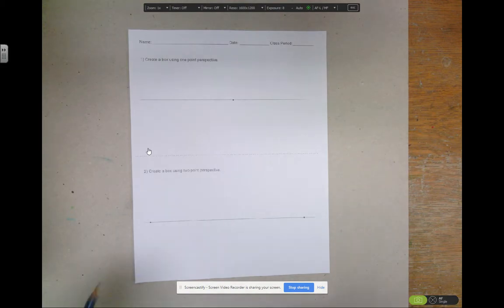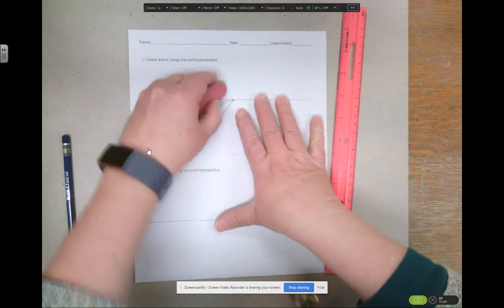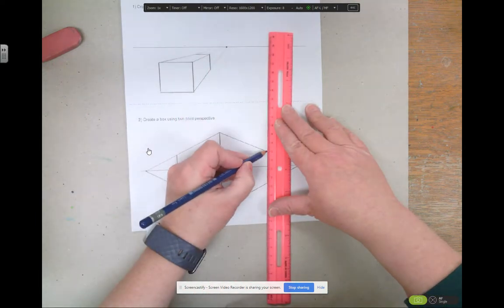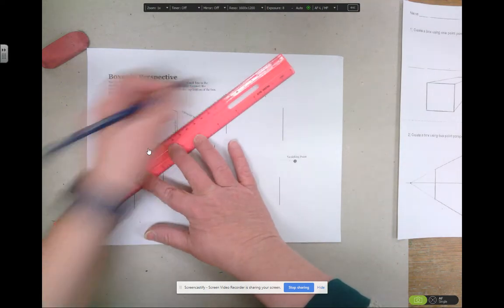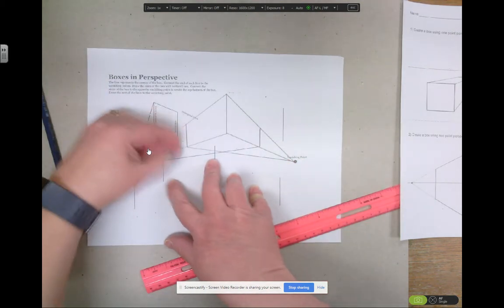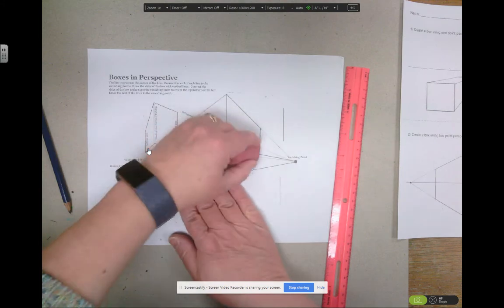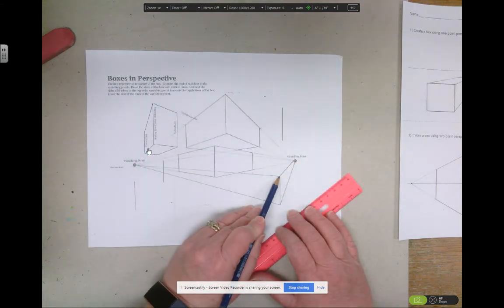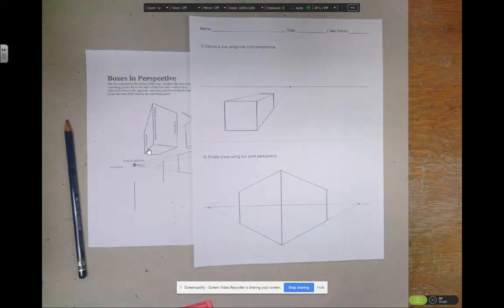Boxes in One and Two Point Perspective Demonstration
Demonstration on how to draw boxes in one and two point perspective for junior high school art students.